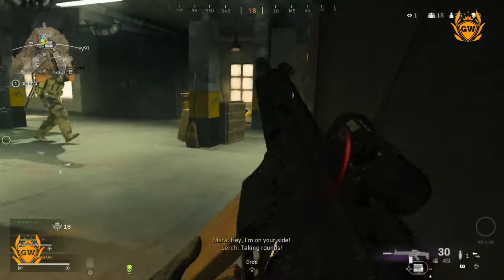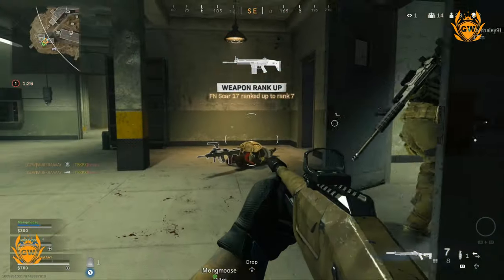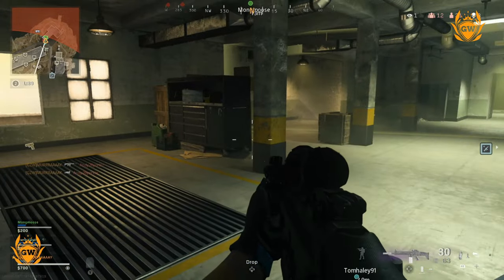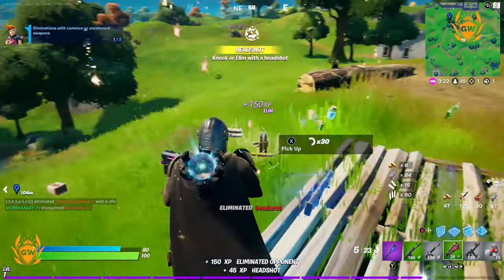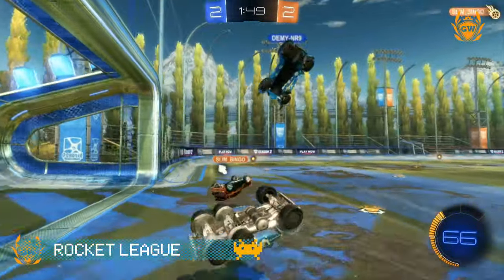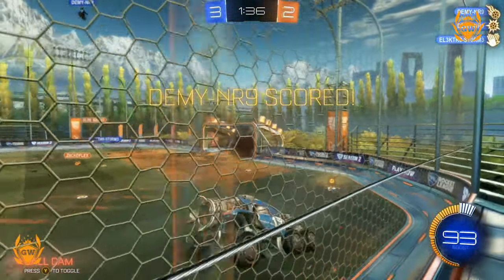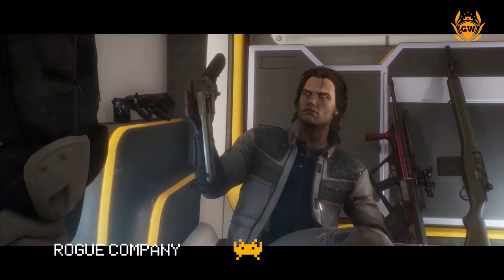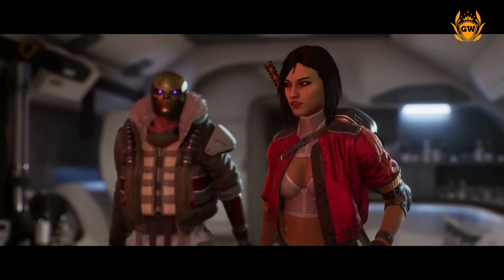The Best Free 120FPS Games for Xbox Series S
FREE 120FPS GAMES FOR YOUR SERIES S!? Which is your favourite?

Show off the impressive POWER of the Xbox Series S! Which game do you think looks best?

Thanks!

MURRRAAAAY

SERIES S 120FPS GAMES FOR FREE! Xbox Series S 120 FPS games!